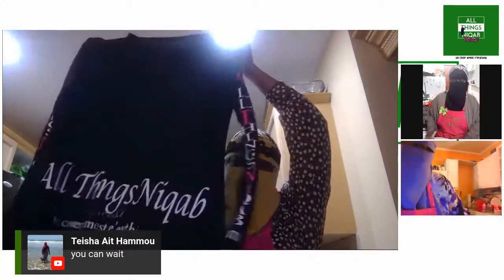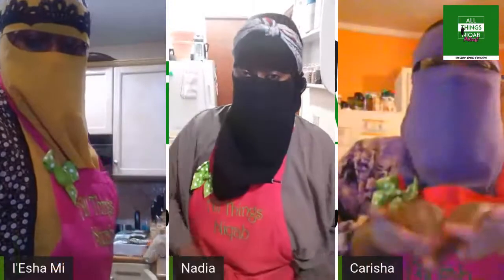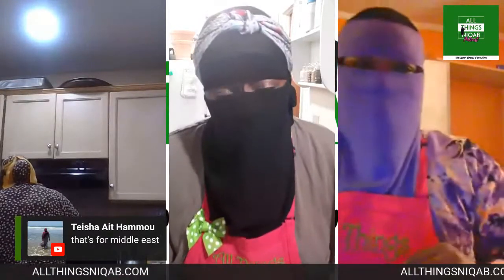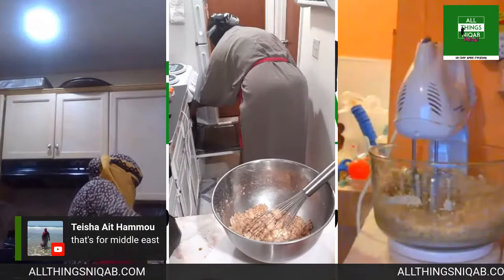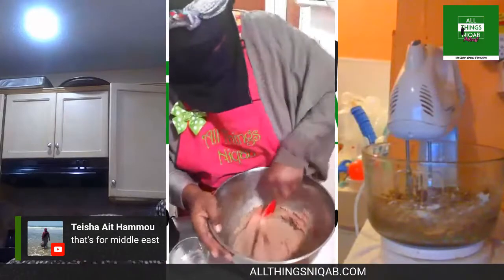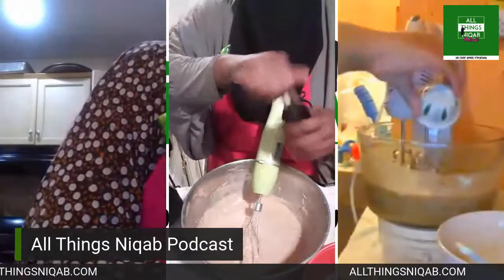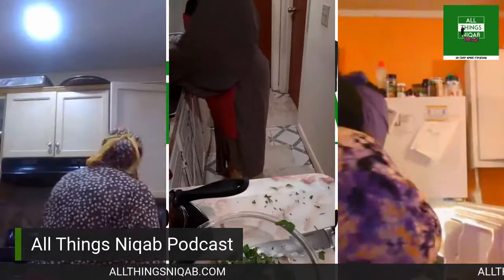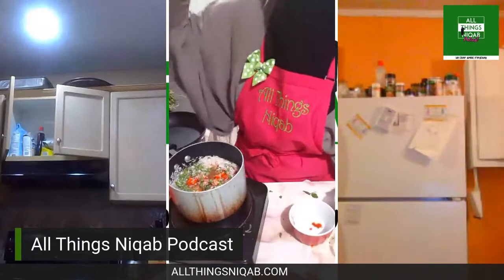Taste it Thursday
Today we are making Bean Pie and Chicken  Pilau